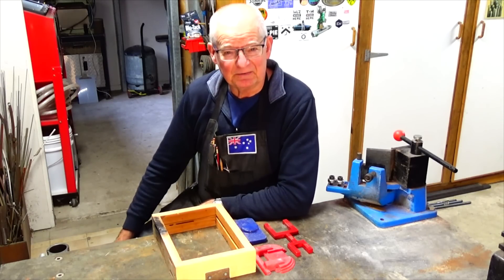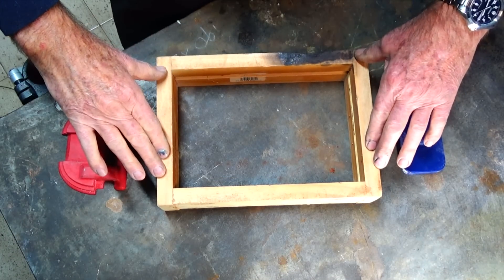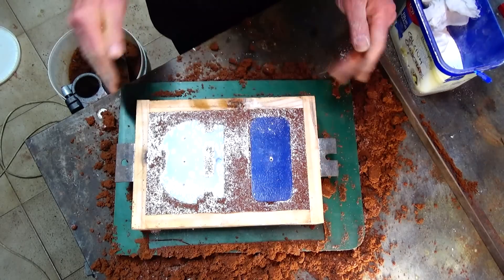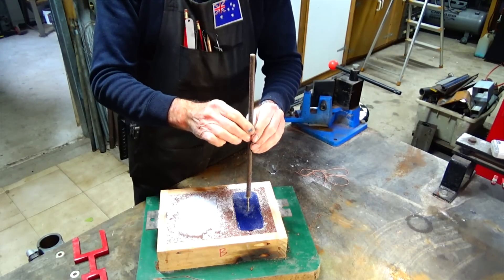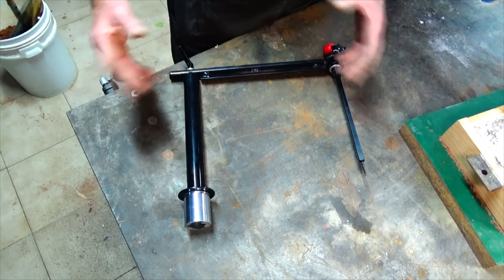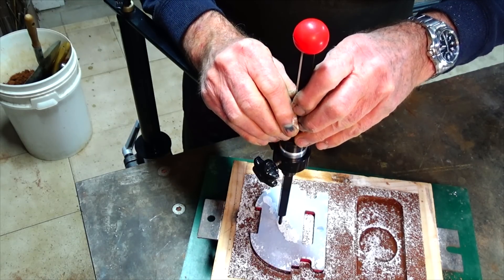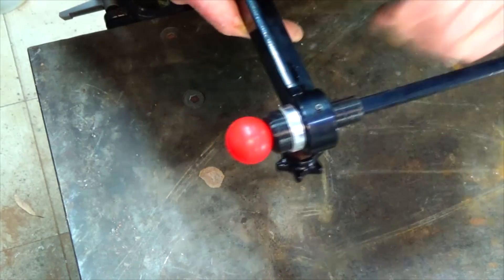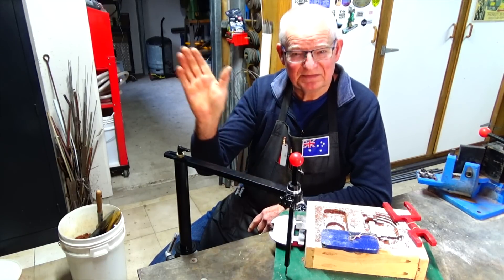Pattern Removal Tools for the Home Foundry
Removing patterns from sand moulds is not without it's challenges. Especially for people like me with less than steady hands. In this video I show two methods for removing patterns with some mechanical assistance.
Using these methods helps to avoid the situation where you may brush the edge of the sand mould cavity with the pattern which often affects the size and quality of the finished casting.